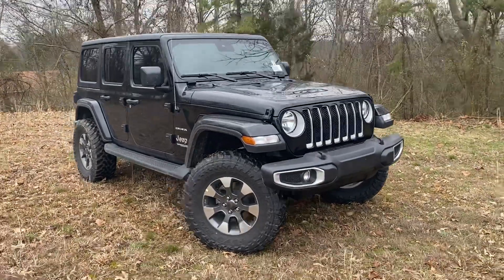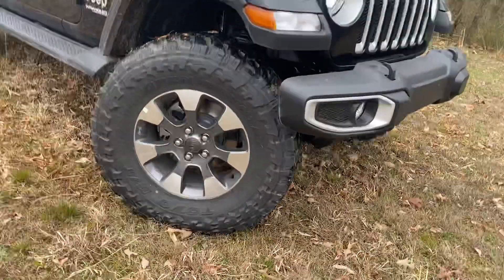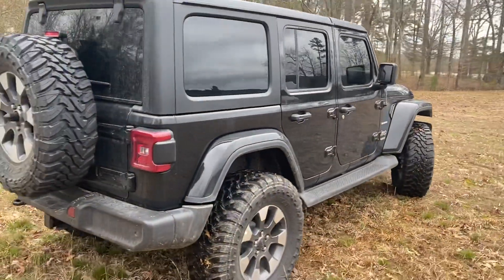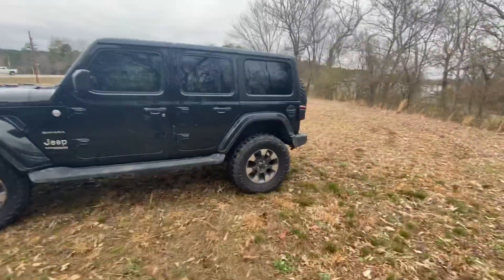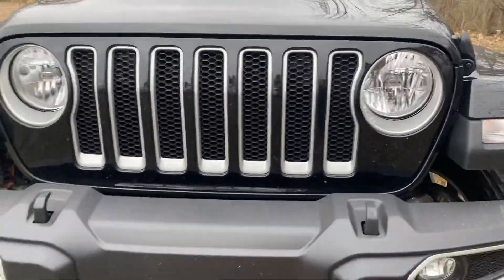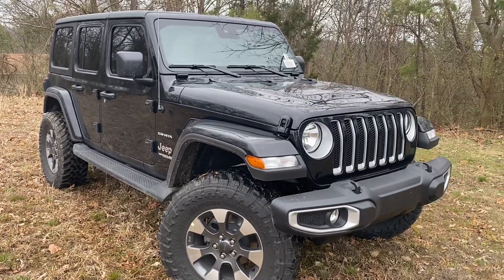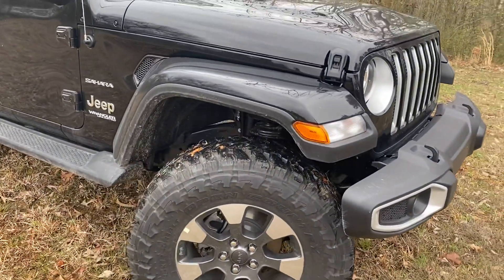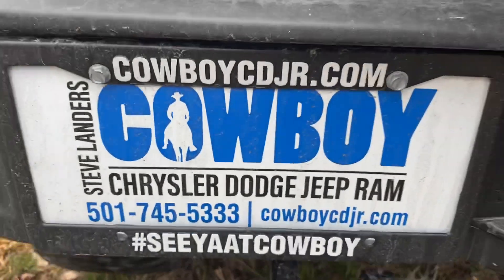Jeep Wrangler Unlimited Sahara - Lifted w' 35" Toyo Tires (Walk-Around)